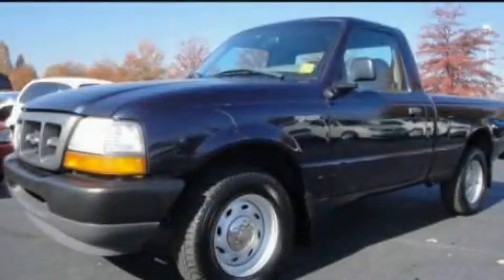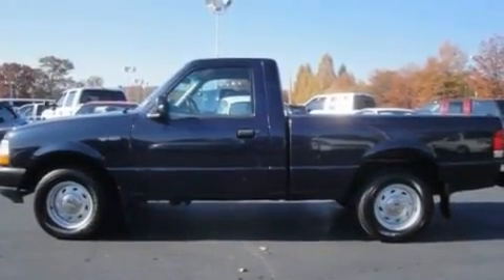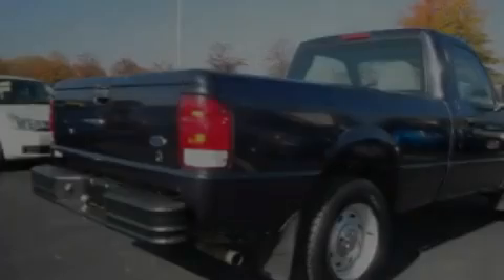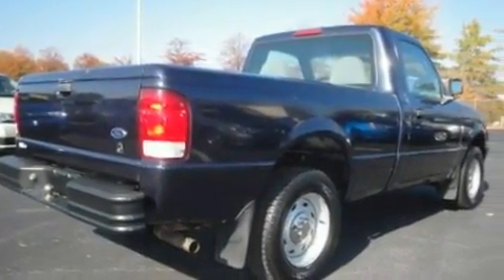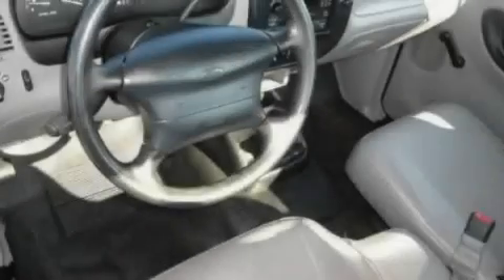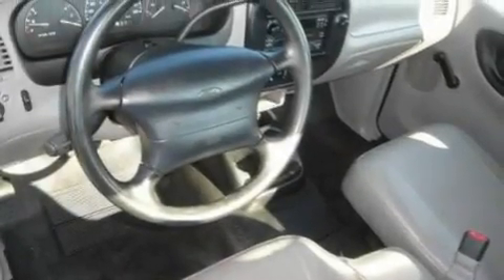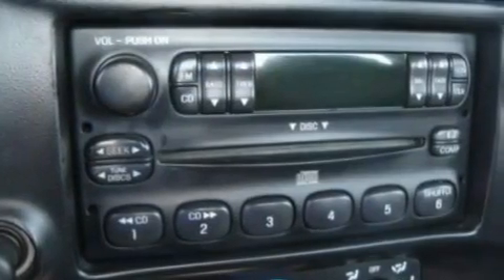2000 Ford Ranger Chattanooga TN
Year: 2000
 Make: Ford
 Model: Ranger
 Engine: 3.0L I6
 Trans.: Automatic
 Exterior: Teal
 Miles: 97,077
 Interior: Gray